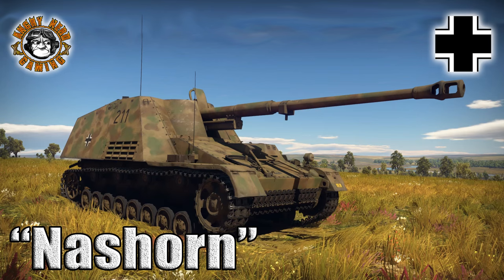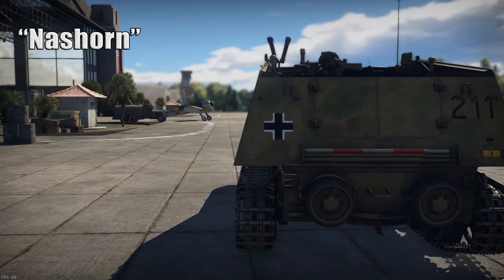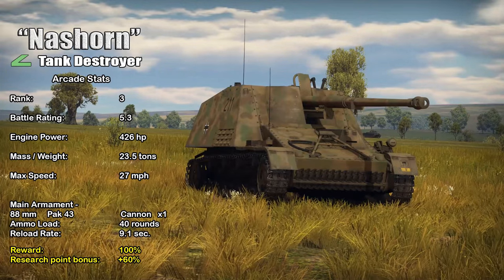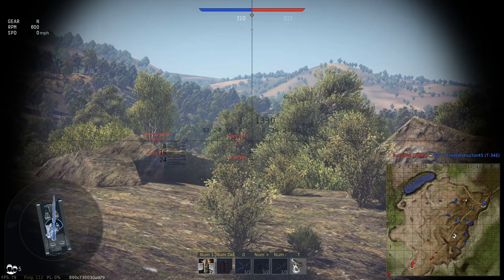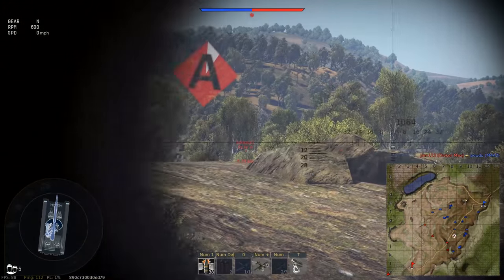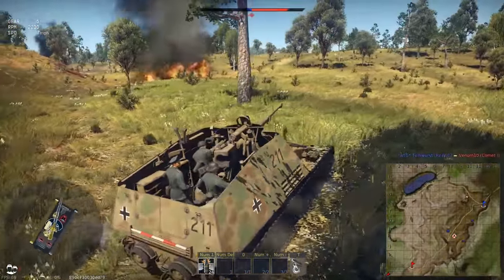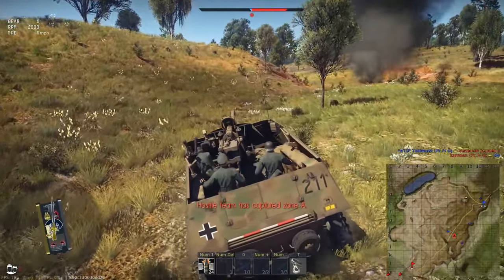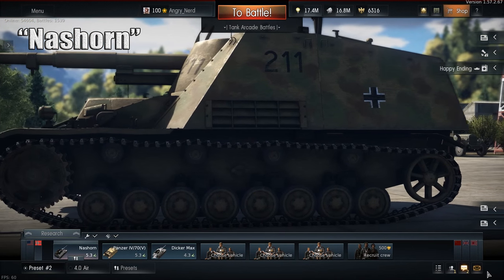War Thunder: The “Nashorn”, German Tier-3, Tank Destroyer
In this War Thunder video tutorial, I roll out in the “Nashorn”,German Premium Tier-3, Tank Destroyer. ( GamePlay begins at the 8:00 min. marker on the video timeline )

Hey Fellow Tubers.  If you know anyone that you think might enjoy the content that I provide here, a “shout out” or recommendation would be greatly appreciated.  It takes hours for me to record, edit, render, & upload these videos, but only a second for you to hit that “Like” or “Subscribe” button, so if you Liked the Video, Please “Like it” and “Subscribe”, it will help my videos get recommended by YouTube to other viewers.

Special thanks to ” Tiger_VI ” for creating this great skin and sharing it with everyone.  Click this link to see more of his amazing work
Special thanks to HJohn for allowing me to use Video footage from his short film "Red Flag" to create my intro/exit, It was the winner of War Thunder's September 2015  video competition.

The Background Music : “No Going Back”
Composer:  Gunnar Johnsén
Content License
It is strictly prohibited under this license to:
1. assert or give the impression that the Materials are produced or approved by Gaijin Entertainment or its employees as well as that Gaijin Entertainment or its employees otherwise bear on the Materials (except for assertion that the Materials are created under this license);
2. disseminate false and untrue information as part of the Materials as well as other information contrary to applicable law;
3. violate EULA for the game “WAR THUNDER” hereinafter referred to as “EULA”.